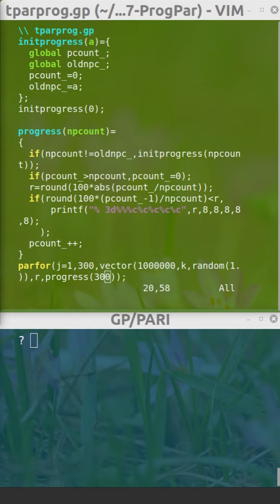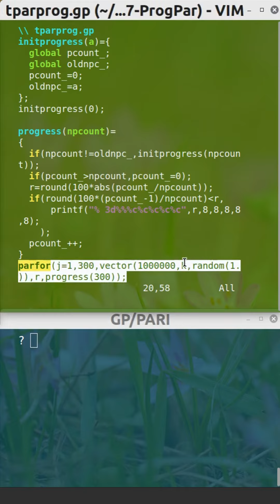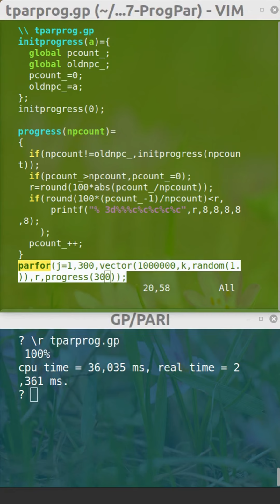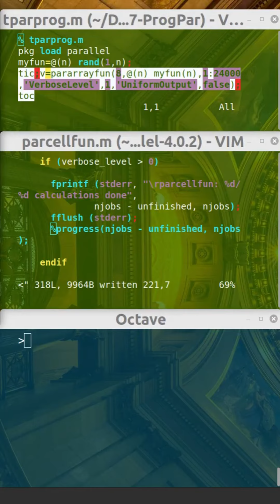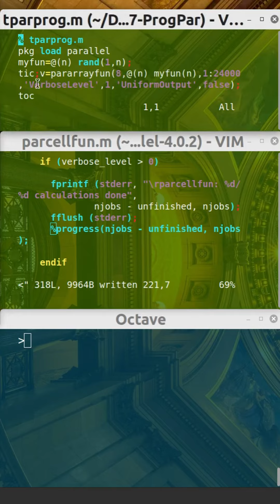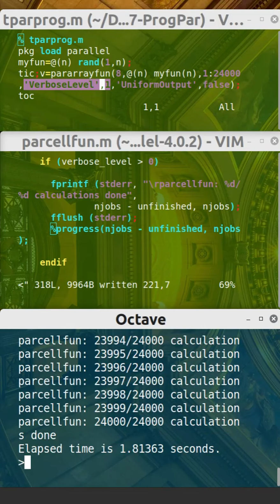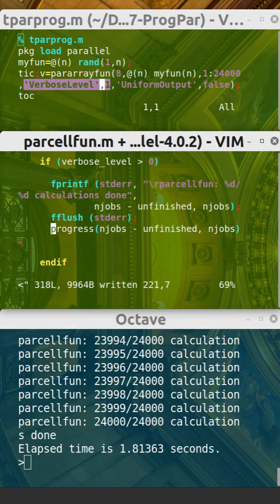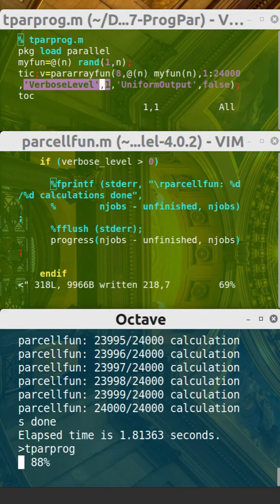Parallel Progress indicators for free (Episode #17)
In this YouTube short from One Minute One-liners for the curious(@1minute1liners), I show how to add progress indication for multithreaded code in PARI and Octave by using an existing progress indicator function, no new code necessary.